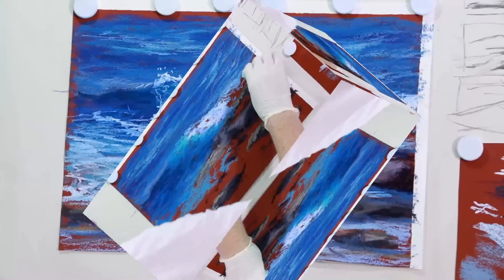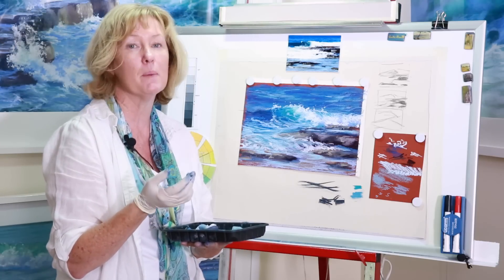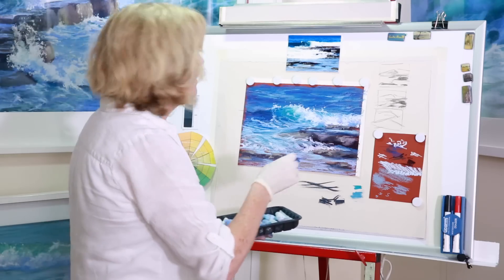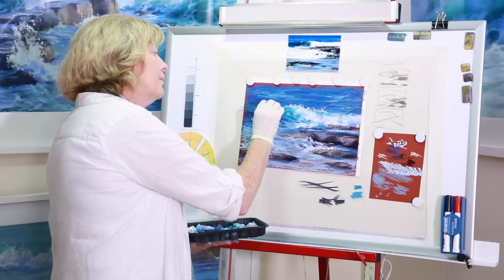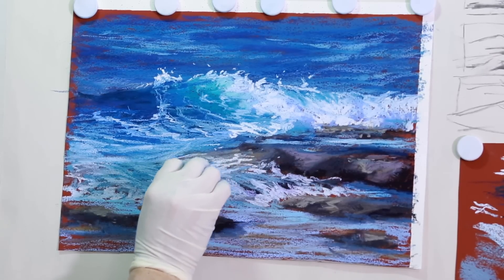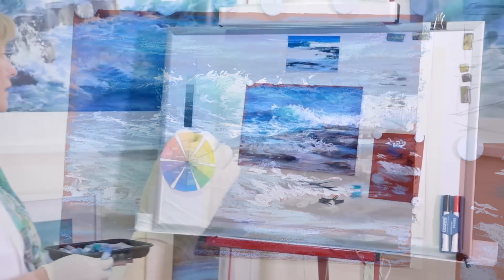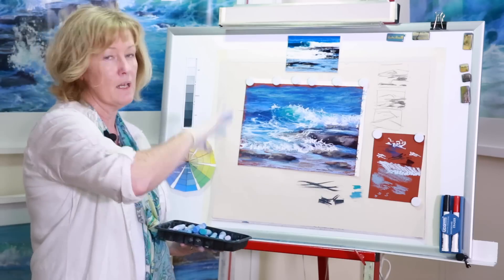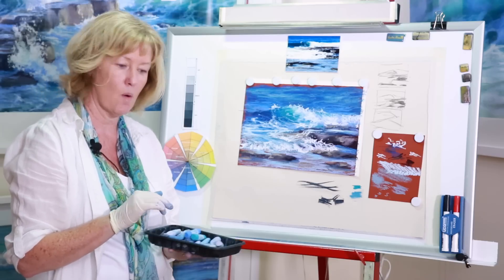DVD - Waves and Rocks with Tricia Taylor